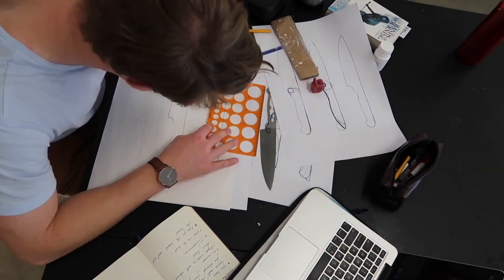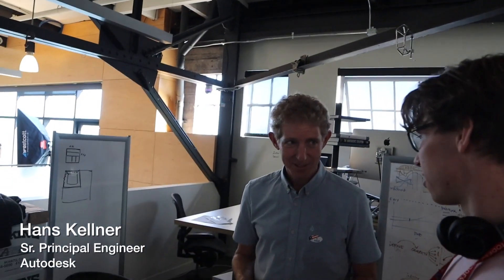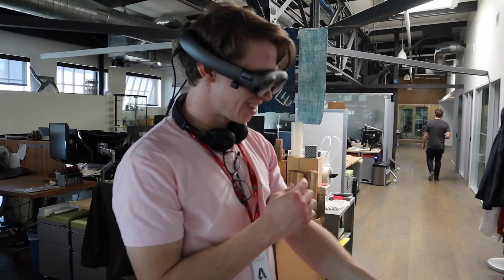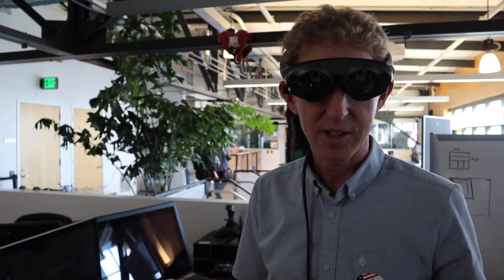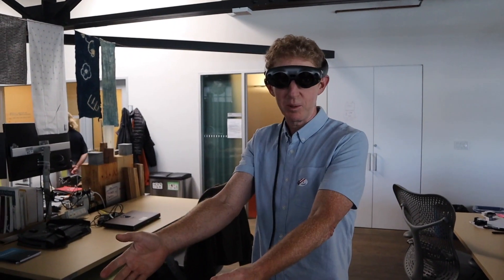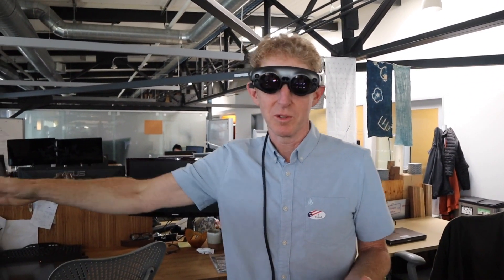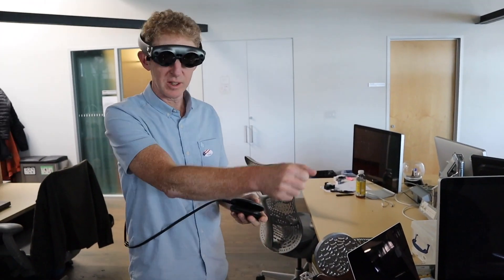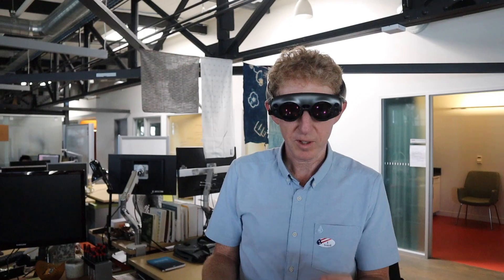Jacob's Top Takeaways Part 1: Autodesk & AR/VR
Jacob, a design & make enthusiast, got the chance to tour the Autodesk Technology Center workshop and talk to experts in the leading field of AR/VR. Watch as he unpacks the ins and outs of this powerful technology.